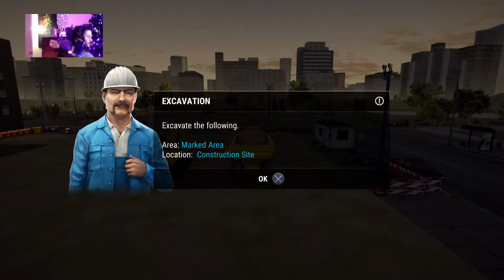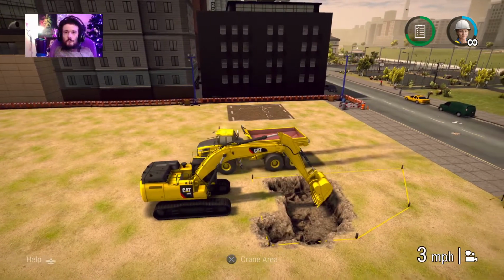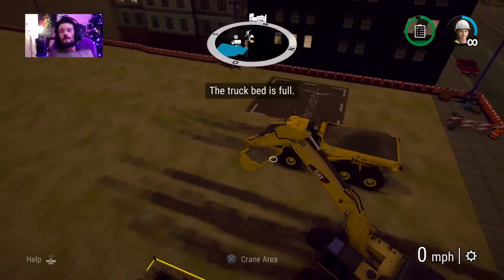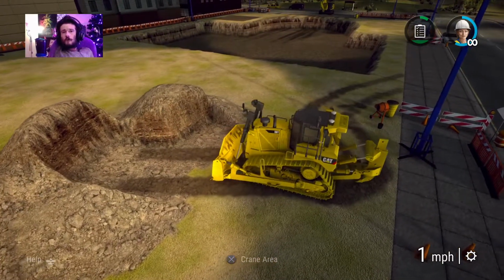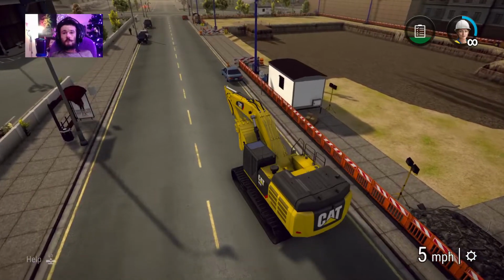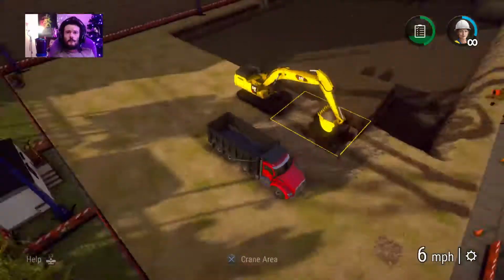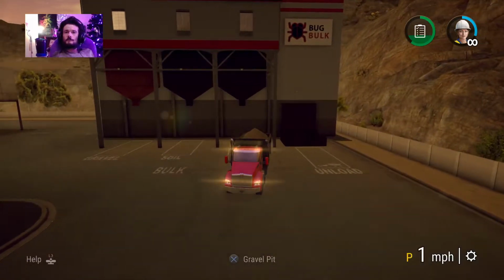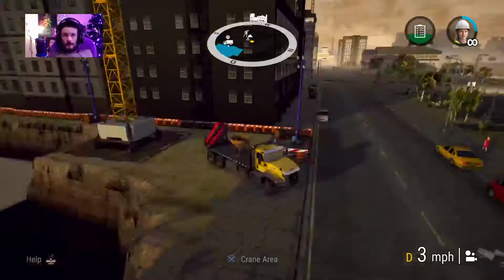Guardians Inn Comforts! Construction Simulator 2(Guardian Core Construction episode 14(Phase 2)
Sup Greetings everybody welcome to my lets play/livestream channel with a insane cripple guy with no arms lol. I've been wanting to do this channel for a while but when your in my position it takes a little bit to get started, but here we are, leave any comments/Ideas&tips you might have to let me know what ya'll like and if I need to improve on something for the videos, and Step on that Toes up button for our future Hotel Chain Lol and don't be shy shy I'm made of iron & fire. If anyone wants to join The Guardian Core family community i created on Psn&Discord friend request or follow me at Ardnot66 for Psn or hit this for the Discord so we may continue to grow as a Core Construction Empire hahahaha JK lol :-b. Peace&Love everybody i love you all & i hope you have a gooooood one :-D.